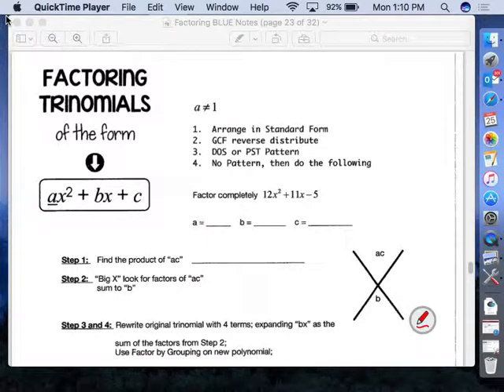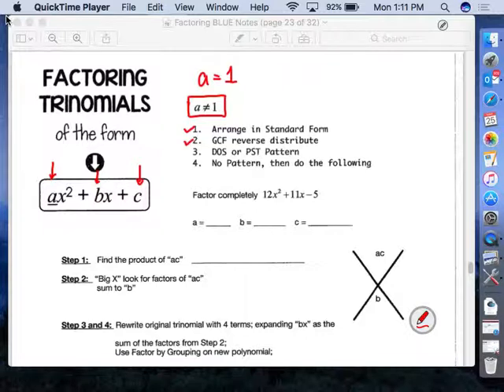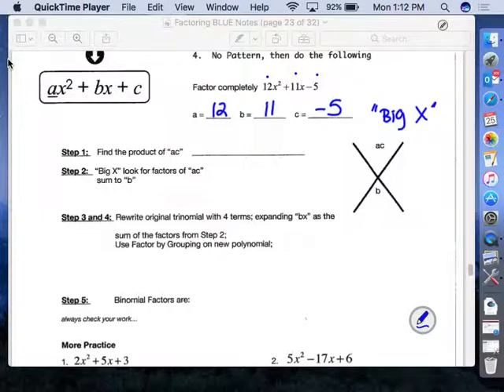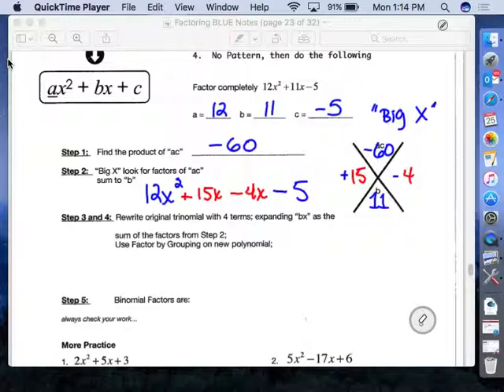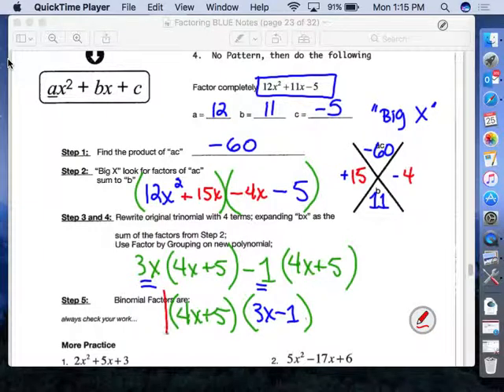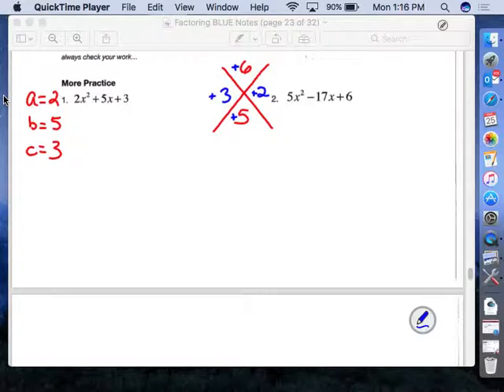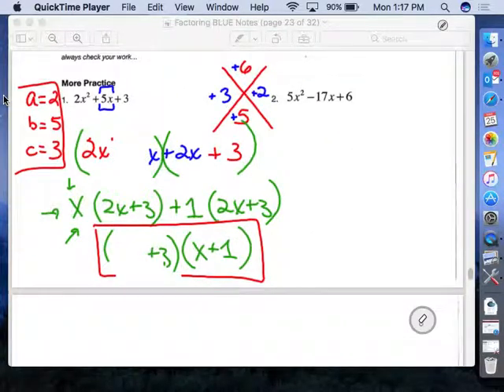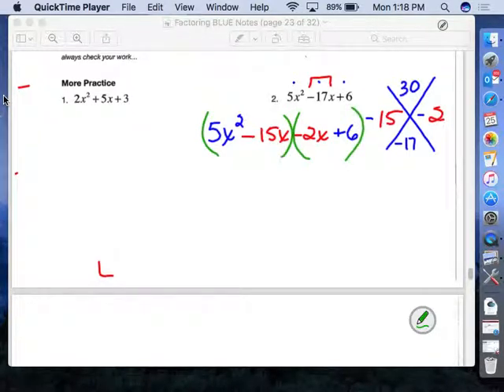Factoring ATA Notes 2019